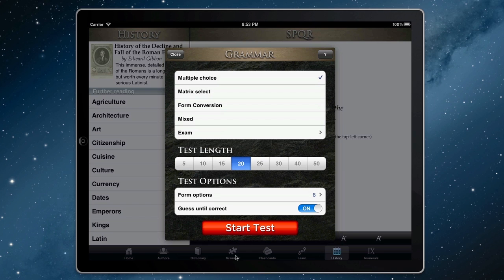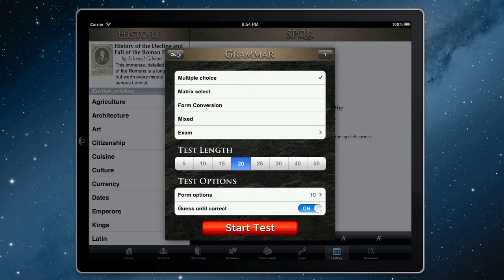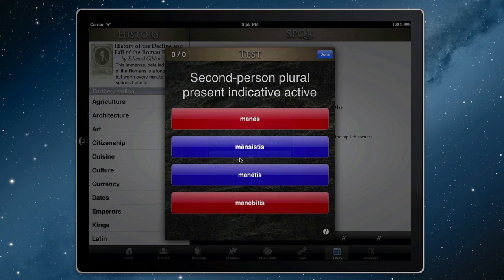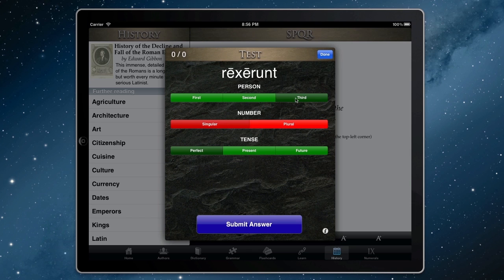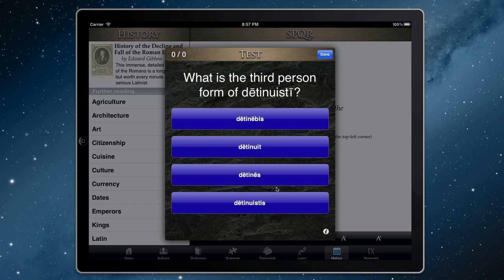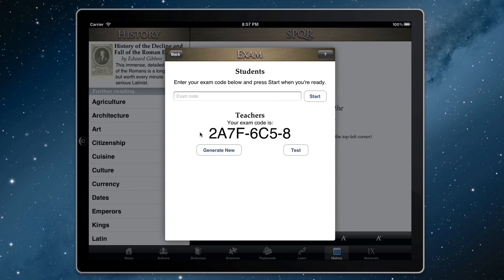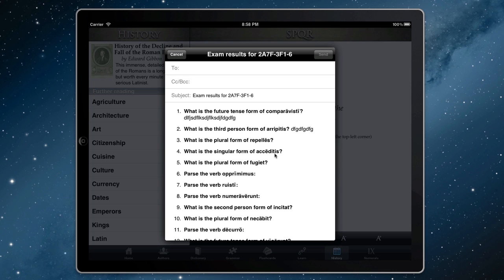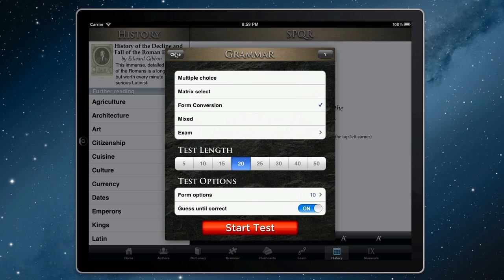SPQR Latin app for iPad - testing your Latin verb conjugation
Buy SPQR for iPad, iPhone and iPod Touch on the App Store

This video shows the built-in grammar conjugation tester in SPQR, along with our powerful exam generator that lets teachers create pop quizzes for classes in seconds.